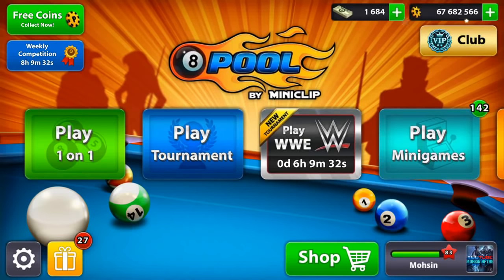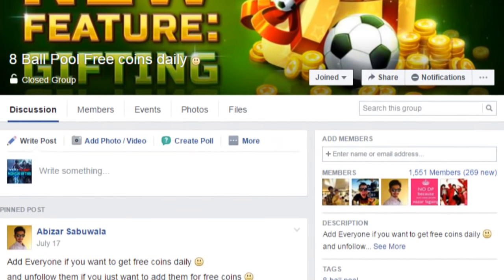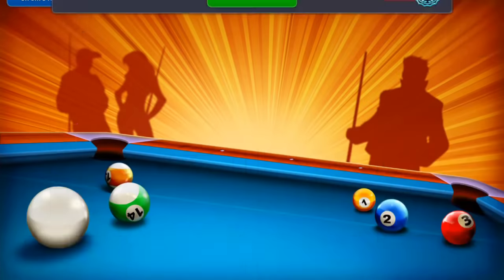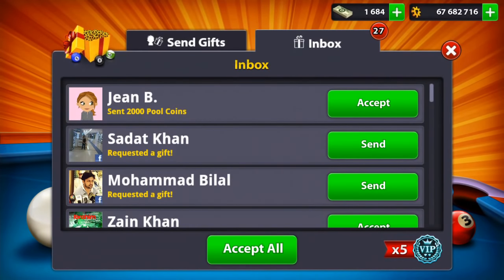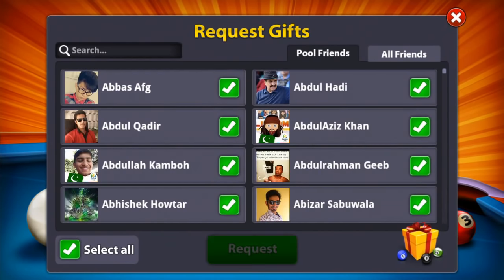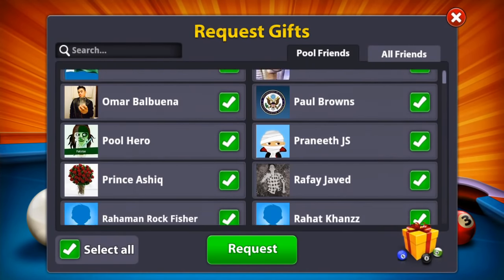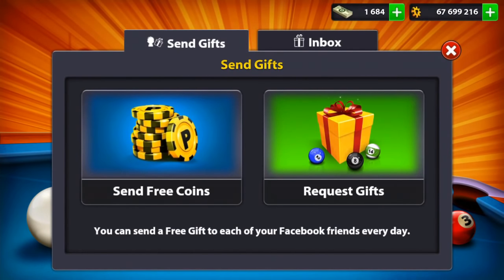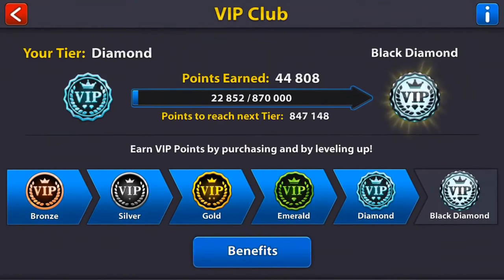8 Ball Pool - How to get FREE COINS [EVERYDAY] NO CHEATS/NO HACKS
8 Ball Pool - How to get FREE COINS [EVERYDAY] NO CHEATS/NO HACKS